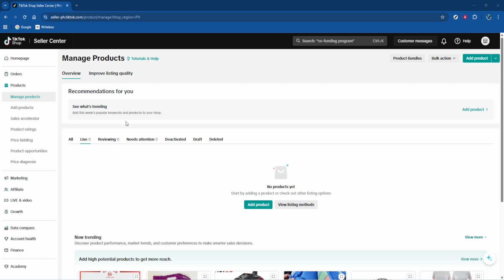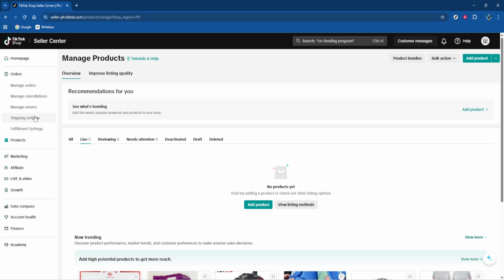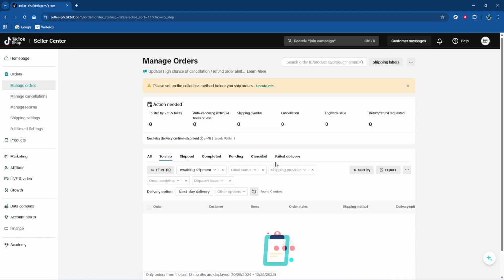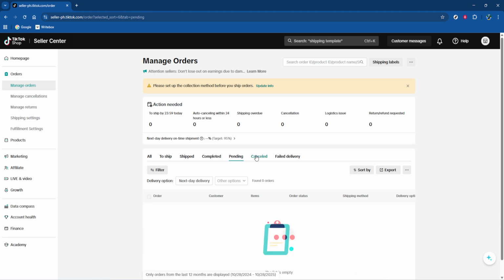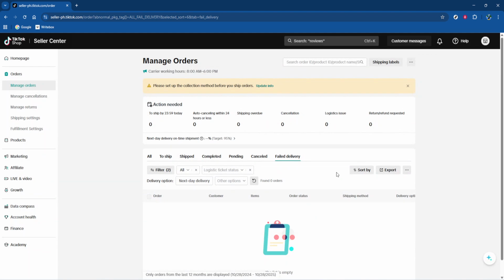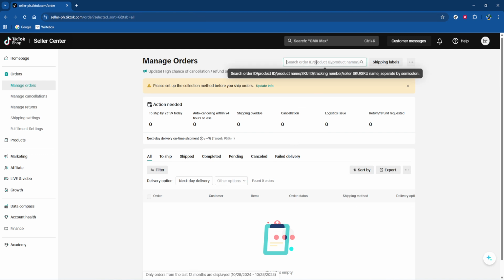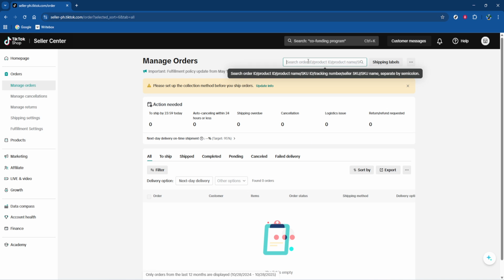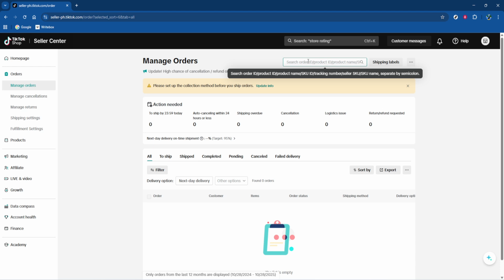How to Check TikTok Shop Orders [Full Guide 2026]